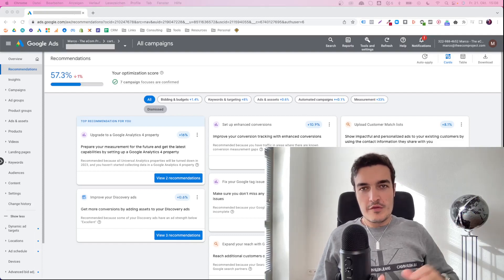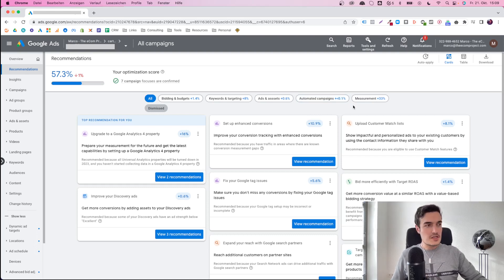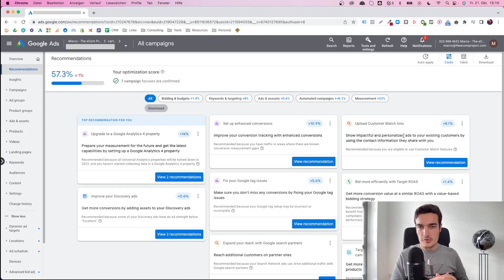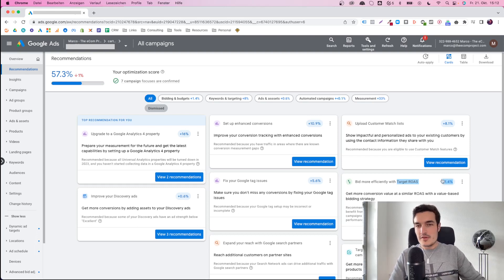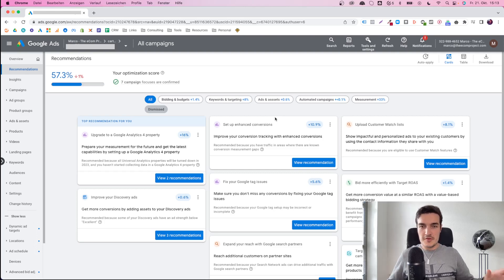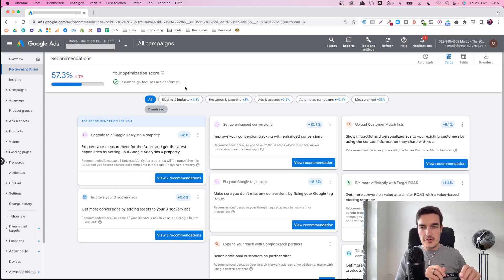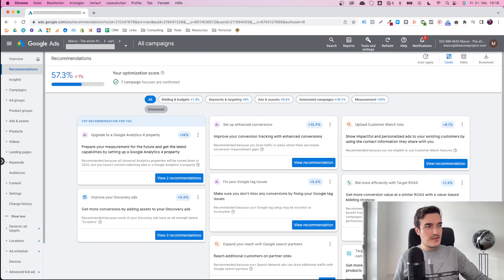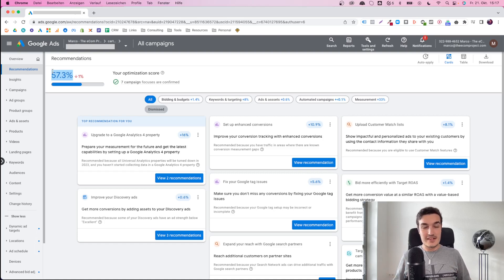The Google Ads Optimization Score - What You Need To Know!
👉👉 Let me run your Google Ads for you and scale your business

Thanks for coming back to my channel. In this video, I will explain to you what the recommendations really are how to use them which of them might actually be useful, and which you might just ignore just like that.

What is the Google Ads Optimization Score? And are Recommendations actually worth looking at? Let's find out in today's video! You have probably seen this overview in your Google Ads account before the so-called recommendations, and while some claim they are crucial and that you need 100, others argue that it is complete nonsense and that you shouldn't even give it a second thought.

Google Ads Optimization Score is a metric provided by Google to help advertisers assess the overall health and performance of their Google Ads campaigns. It offers insights and recommendations to improve the effectiveness and efficiency of your advertising efforts. Google Ads Optimization Score is a valuable tool for advertisers looking to enhance their campaign performance and efficiency. However, it should be used in conjunction with other performance metrics and aligned with your specific business objectives. Regularly review recommendations and make data-driven decisions to optimize your Google Ads campaigns effectively.